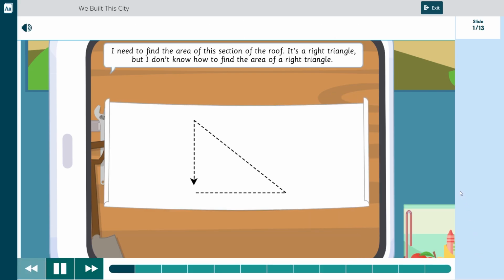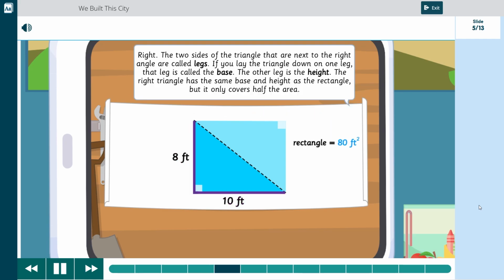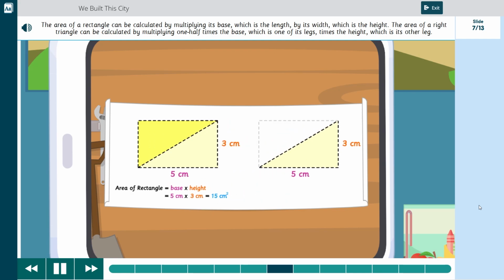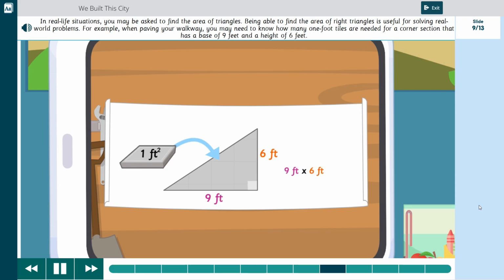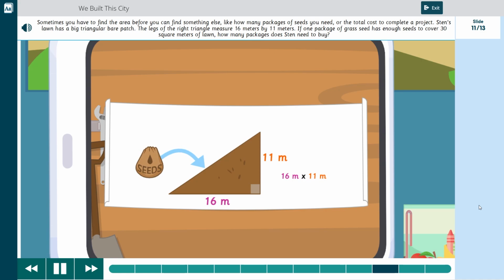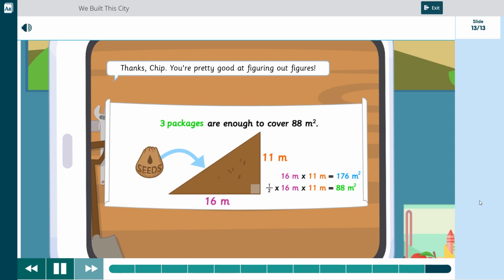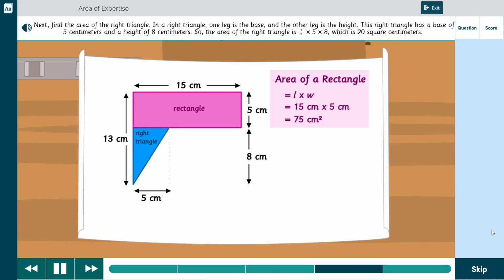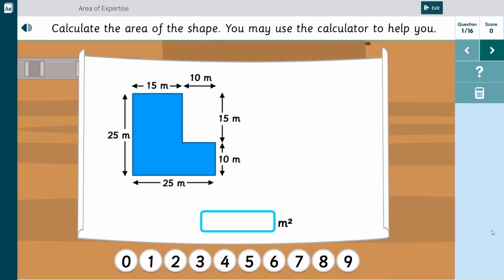Area of Right Triangle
Having trouble finding the area of a right triangle? This video explains the formula (1/2 * base * height) and shows you how to use it step-by-step. We'll do a bunch of examples so you totally get how to calculate the area. Whether you're a student or just reviewing geometry, this tutorial will help you ace this important concept. mathhelp geometrytutorial righttriangles areaformula exactpath mathstudent studymath mathskills geometry mathvideos education learnmath 🎉💯👍